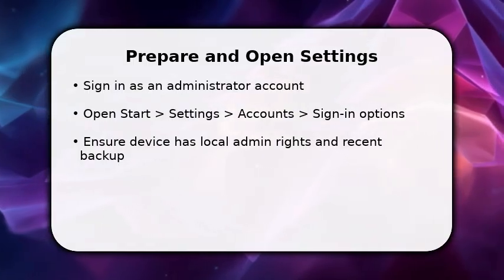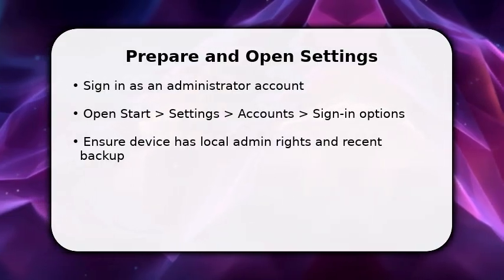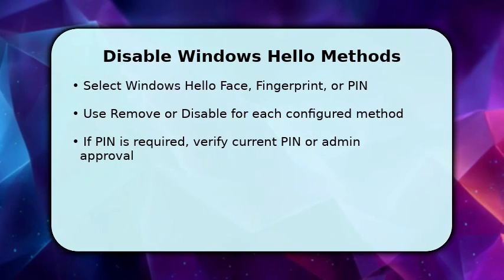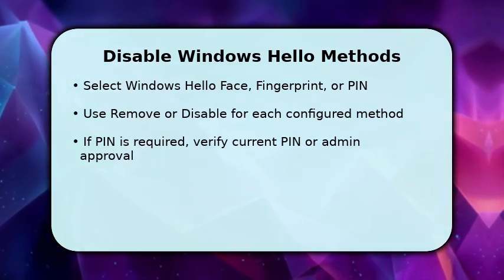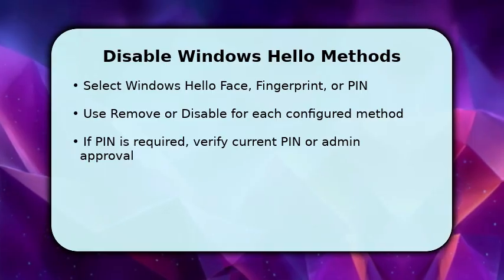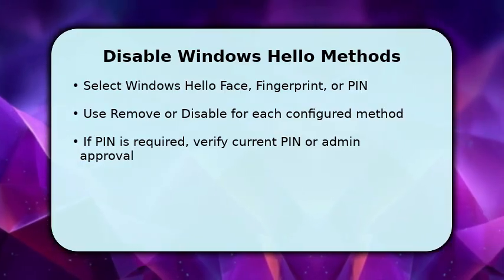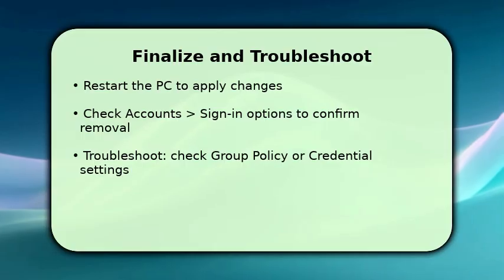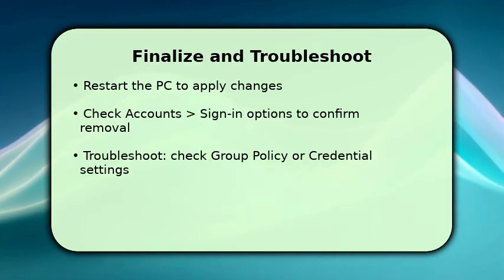How to Remove Windows Hello Sign in Option - Step by Step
Learn how to disable the Windows Hello sign-in option on your device with this comprehensive guide. We'll walk you through each step, ensthy providing tips for a smooth process.

Windows Hello, disable Sign In Option, step by step removal of Windows Hello, How to remove Windows Hello, disabling Microsoft sign-in option, instructions on removing Windows Hello, without using password or PIN, alternative login methods for Windows 10/11, Windows Hello settings